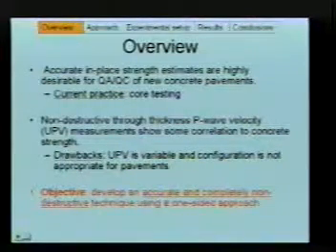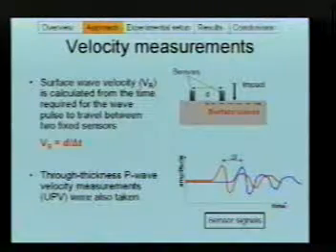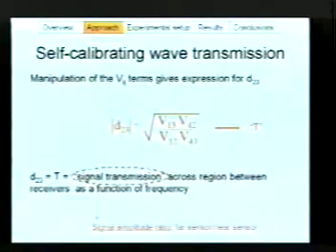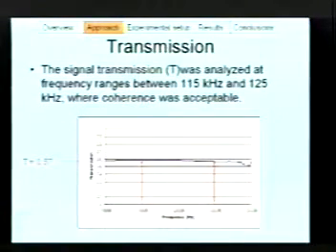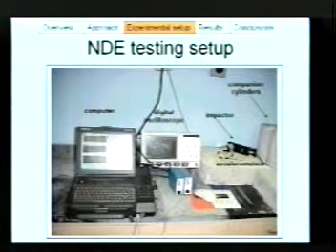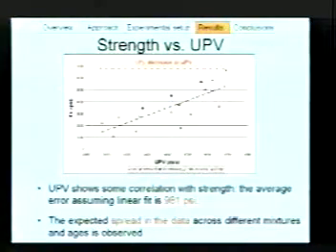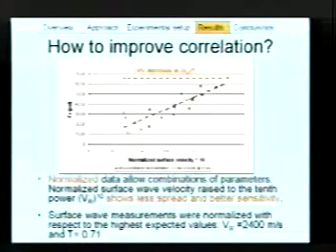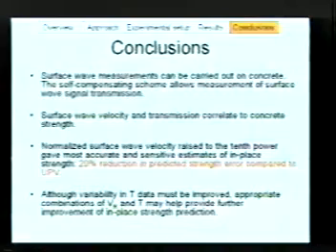John Popovics - The Use of Surface Waves to Evaluate In-Place Strength of Concrete - 101686